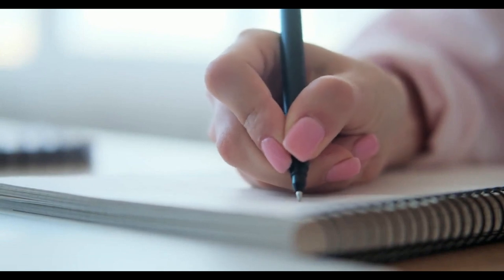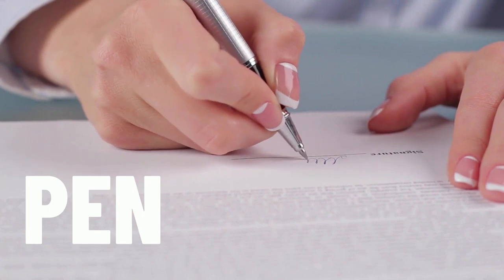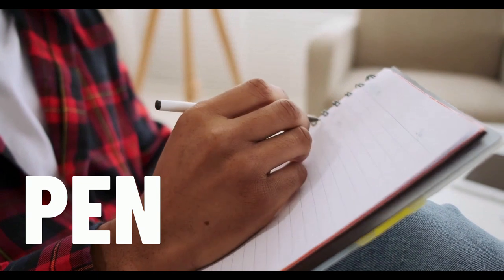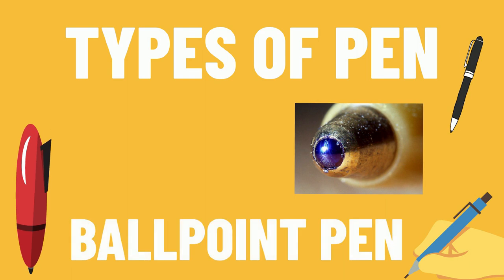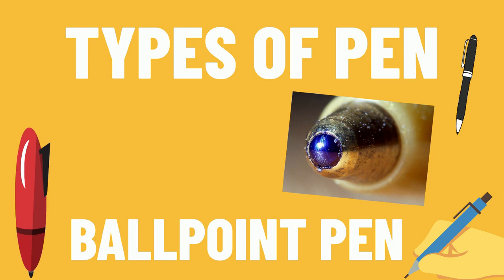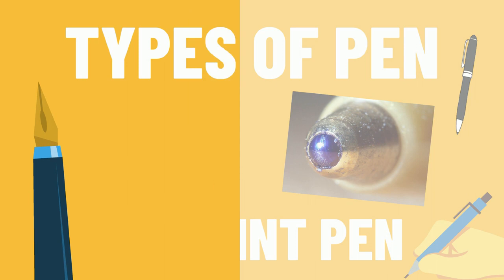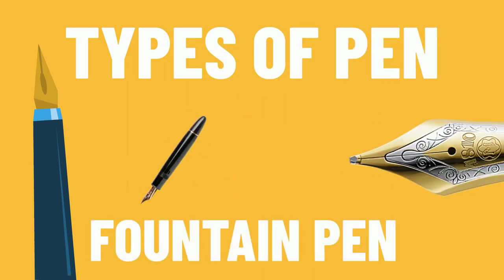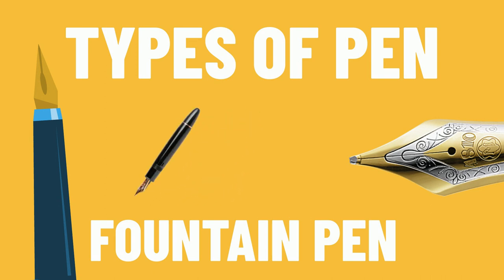Stationery in English | Glossary | Types of Stationary | Useful Words | English Speaking Practice ✅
Hi everyone, you are very welcome to my latest English Vocabulary lesson! The topic this week is Types of Stationery! I will be covering all the English names of useful items used at home or in the office for writing and administration. As usual, I am posting the full glossary for this video in the wordlist below, so make sure to check that out to revise the words you learn today!

Wordlist
Adhesive Tape
Sticky Tape
Sticky Back Plastic
Sellotape
Scotch Tape
Tape Dispenser
Envelope
Clipboard
Pen
Ballpoint Pen
Biro
Fountain Pen
Marker
Marker Pen
Felt Tip Pen
Highlighter Pen
Pencil
Coloring Pencil
Pencil Sharpener
Crayon
Paper
Copy Paper
Sticky Note
Post-It
Notebook
Notepad
Stapler
Staple
Paperclip
Bulldog Clip
Eraser
Scissors
Paper Glue
Instant Glue
Super Glue
Krazy Glue
Ink Stamp
Rubber Stamp
Push-Pin
Ruler
Calculator
Folder
File Folder
Compass

0:00 Introduction
1:05 CLIPBOARD
1:33 BALLPOINT PEN
1:43 FOUNTAIN PEN
2:13 HIGHLIGHTER PEN
2:46 PENCIL SHARPENER
3:29 STICKY NOTE
4:07 STAPLER
4:18 PAPER CLIP
4:23 BULLDOG CLIP
4:52 PAPER GLUE
5:01 INSTANT GLUE
5:56 CALCULATOR
6:07 FOLDER
6:32 COMPASS